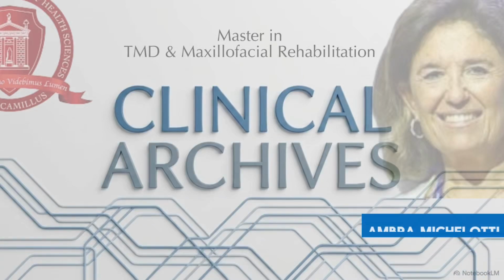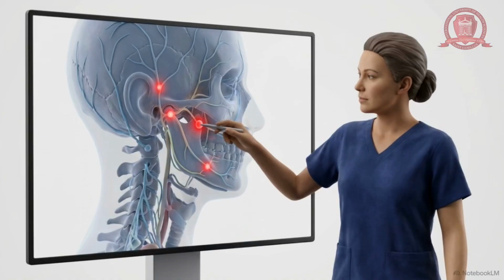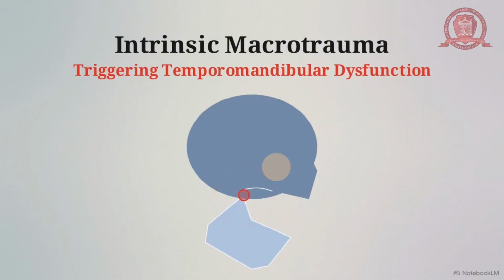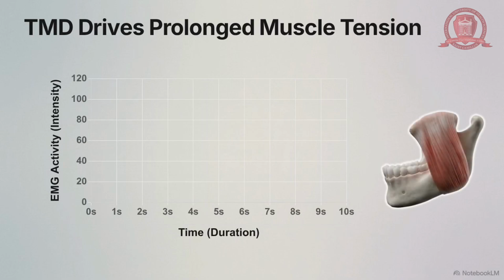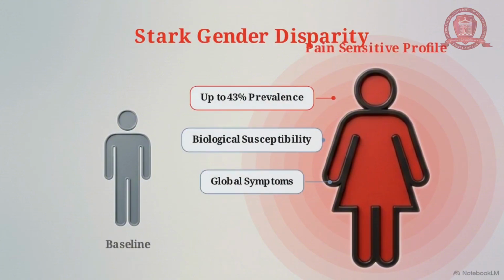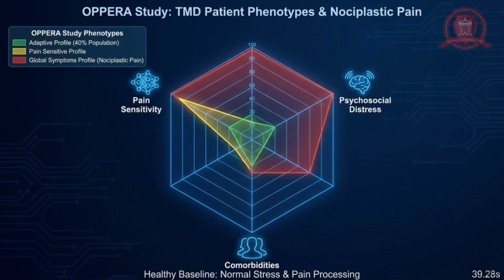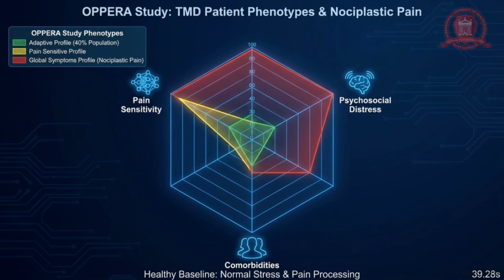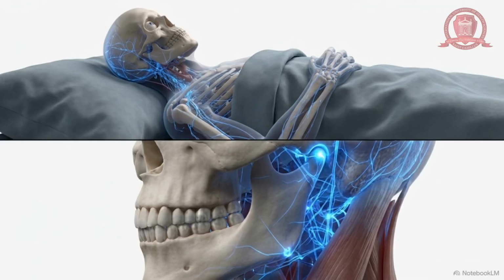TMD & Maxillofacial Rehabilitation | Clinical Archives - Episode 1 (Prof. A. Michelotti)